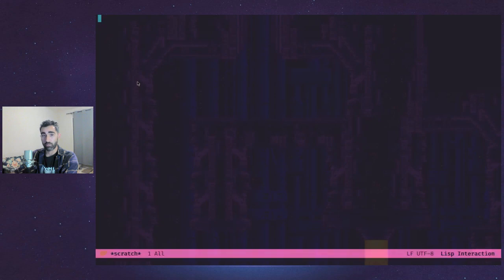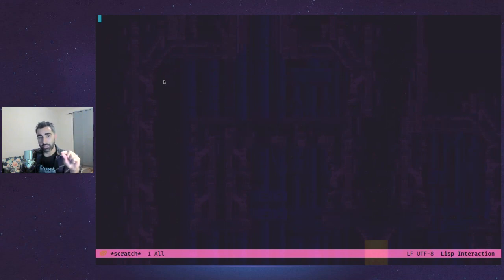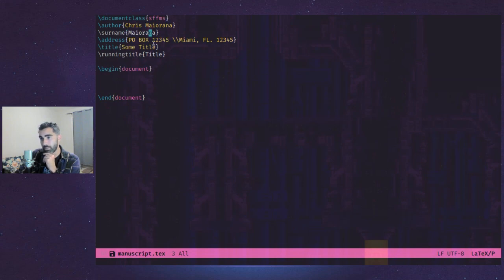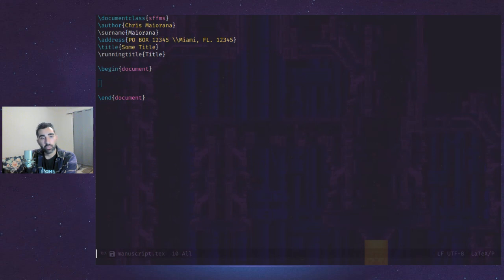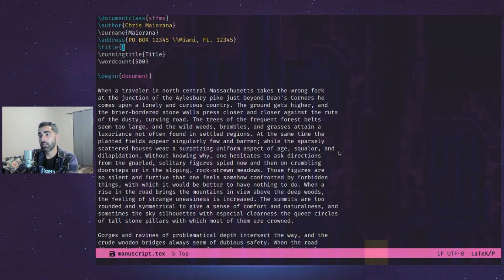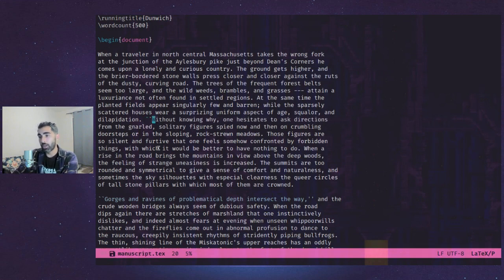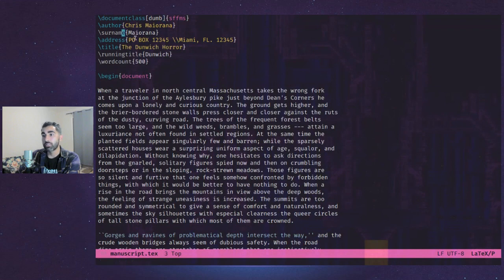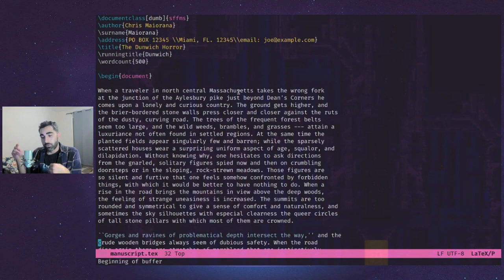Emacs as a Typewriter | LaTeX Standard Manuscript Format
Yes, you too can use Emacs as your typewriter, using a little bit of LaTeX magic, and the sffms package for rendering beautiful standard manuscript formatted documents.

Back in the old days, they used to have this standard manuscript format that was the industry standard for submitting manuscripts for publishers, magazines, editors, and whoever was receiving manuscripts in those days.  And it's still accepted in some markets today.

In this video, learn how to get beautiful standard manuscript formatted documents with Emacs and LaTex.